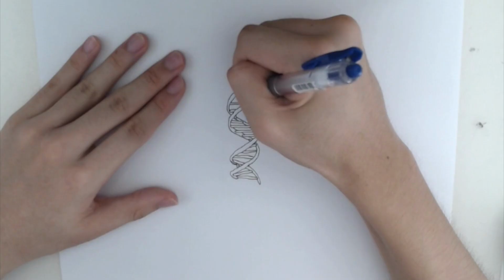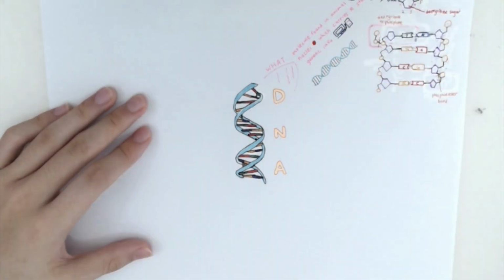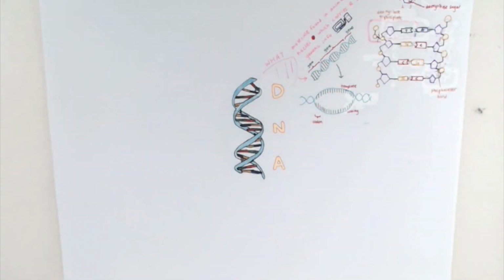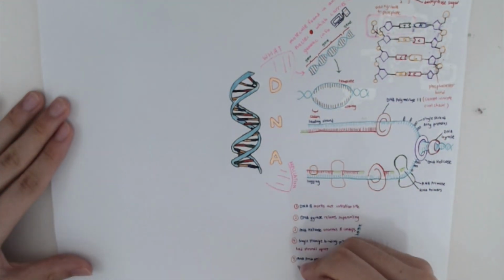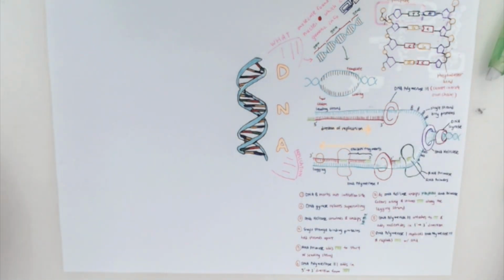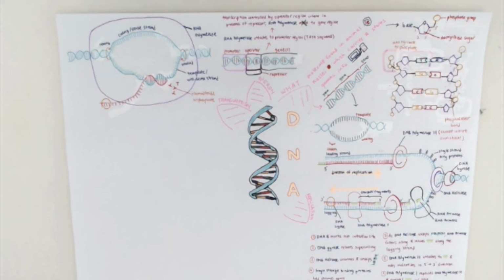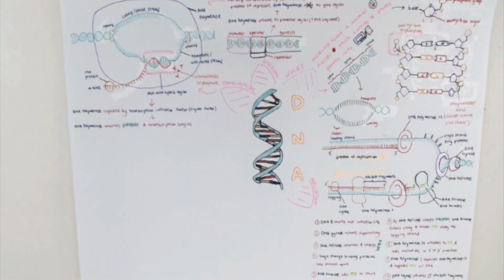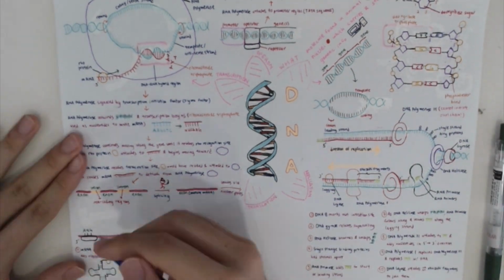International Baccalaureate Biology [IB] - DNA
Mindmap on what you need to know about DNA for your IB

00:00 Introduction/What is DNA?
00:19 Components of DNA
00:37 DNA structure
01:19 Nucleotide types
02:00 DNA & Genes
02:54 DNA Replication
07:45 Operon
08:48 Lactase production example
09:09 Transcription
10:37 Splicing
10:53 Translation
12:53 Point to note
13:11 Termination